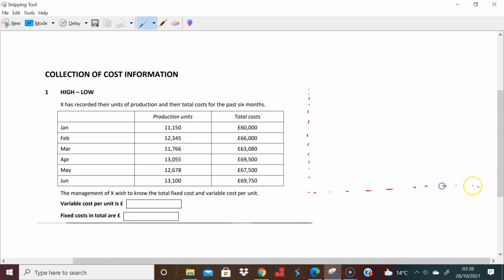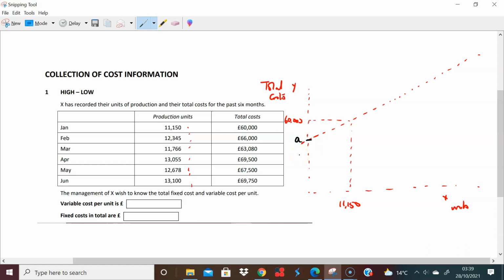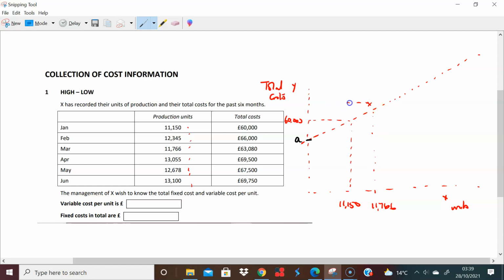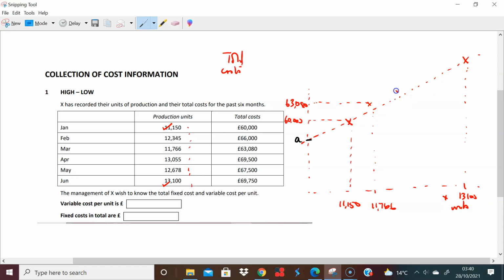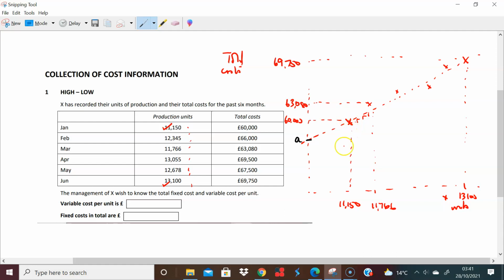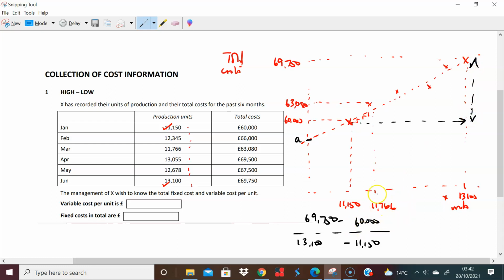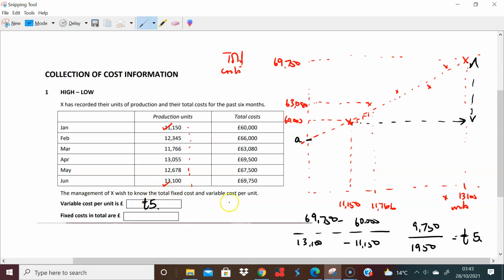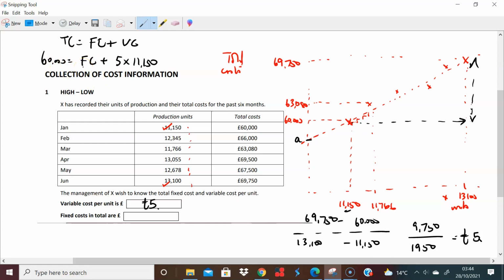MDCL Exam Kit Q1